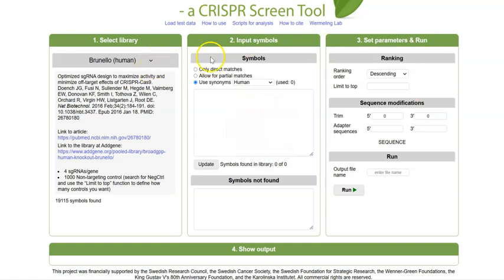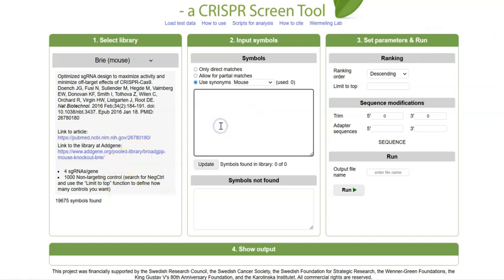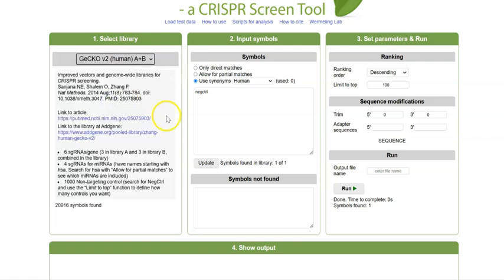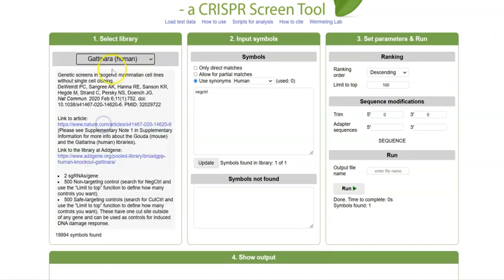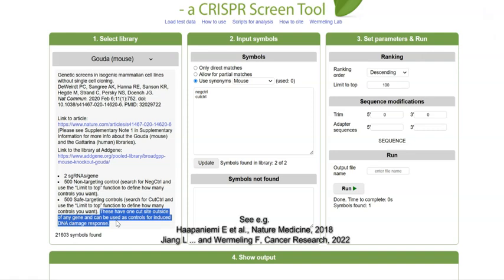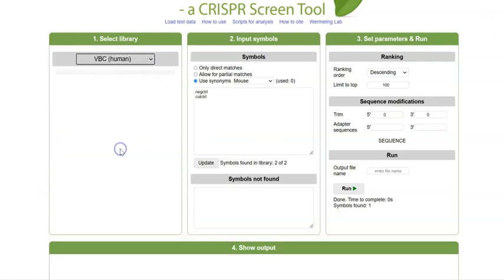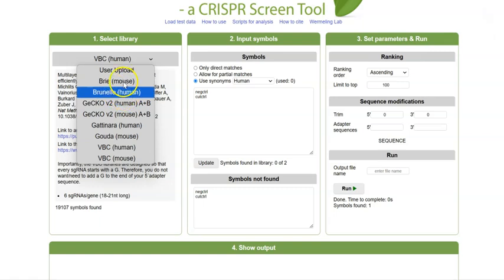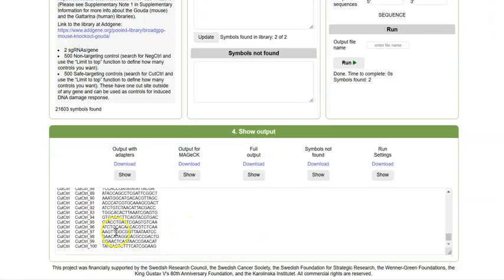Negative Controls for CRISPR Screens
Hi! Here´s a video describing how to use negative controls in Green Listed, a freely available software for designing custom CRISPR screens.

More information about Green Listed and our research is found